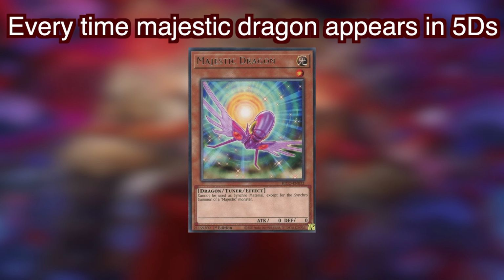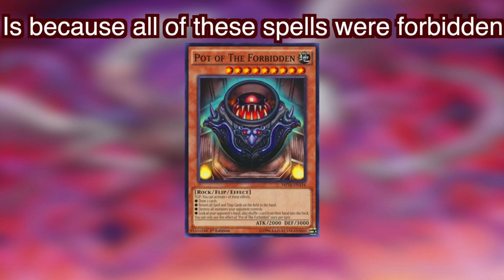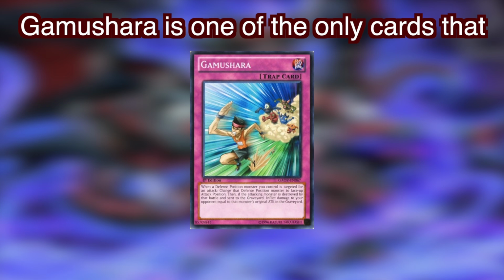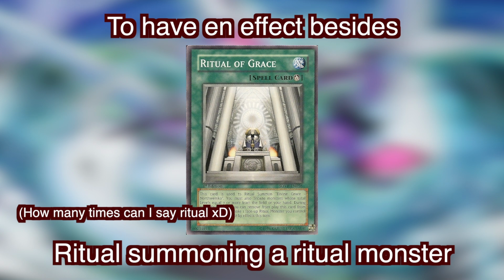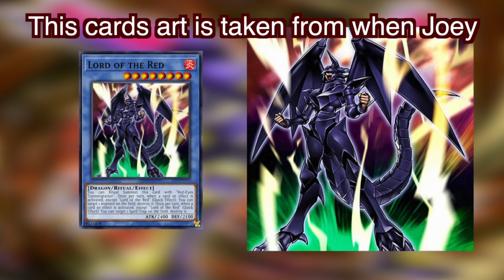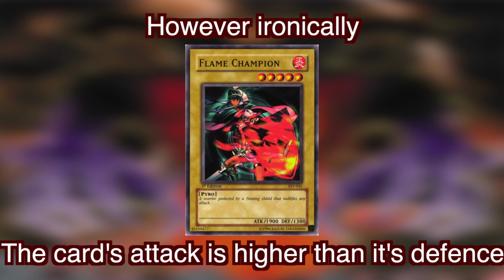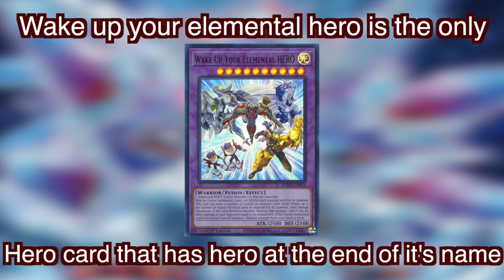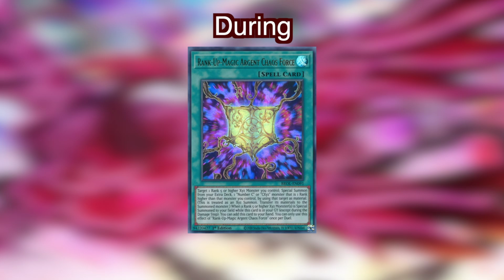Random Yu-Gi-Oh! Facts (Season 2)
Yu-Gi-Oh! Cards, characters and lore including some Yu-Gi-Oh! Trivia to test your knowledge, this time dubbed without ai voices. Hope you enjoy 👍